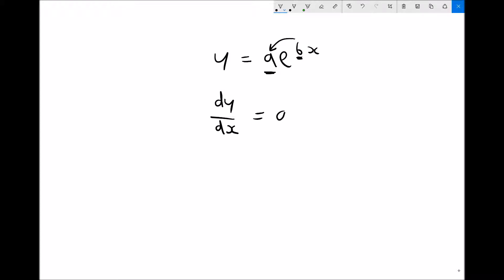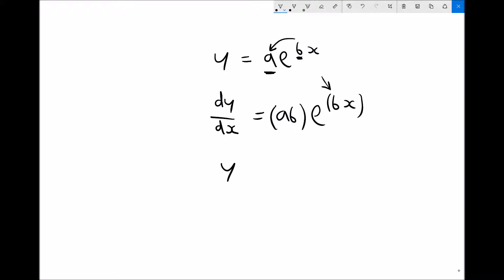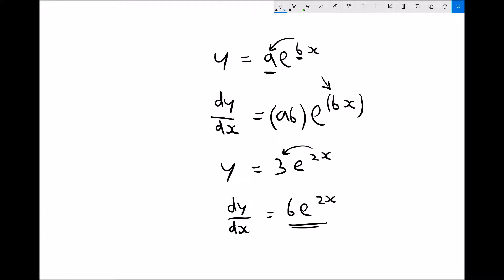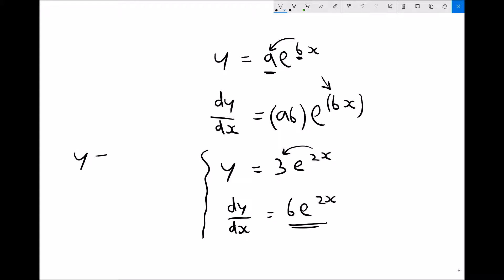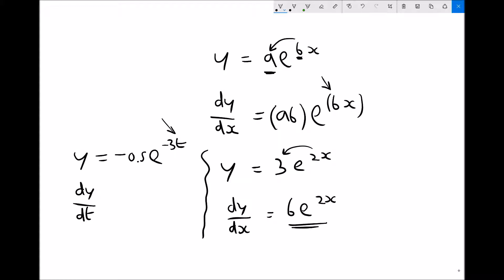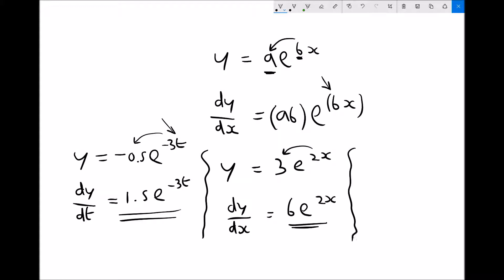Differentiation of Exponential Functions (Calculus)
Learn how to differentiate exponential functions in order to find the derivative.  From the derivative you are able to calculate the gradient of the function for any value of x.